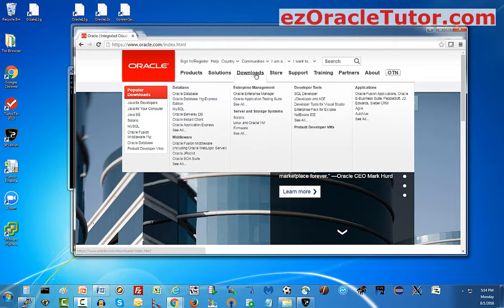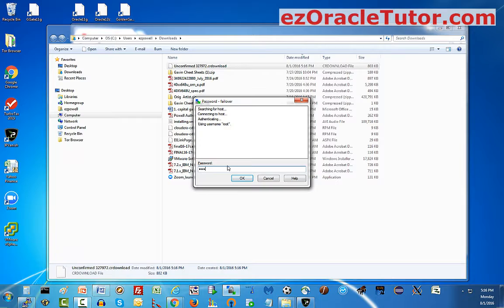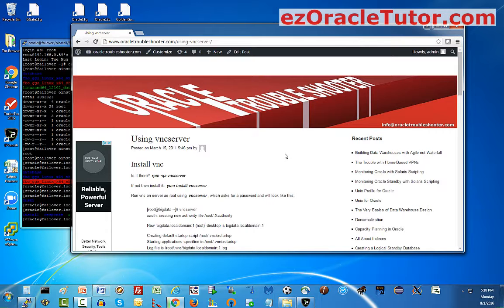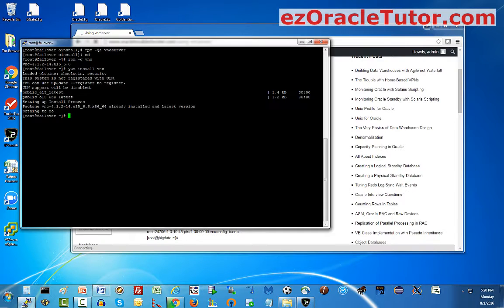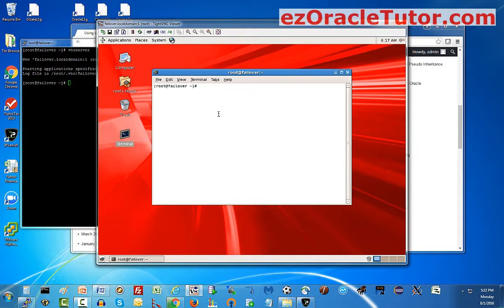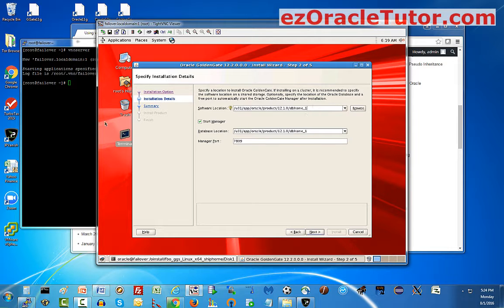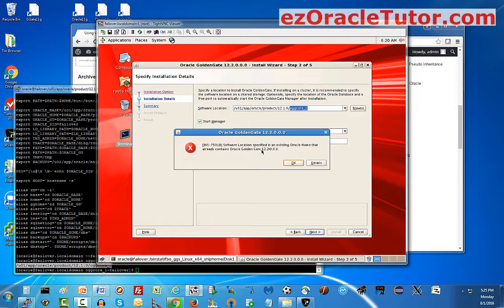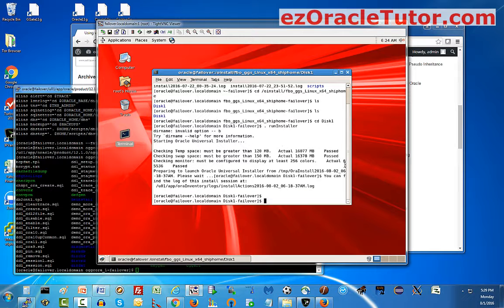InstallingGoldenGate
Installing GoldenGate for Oracle12c